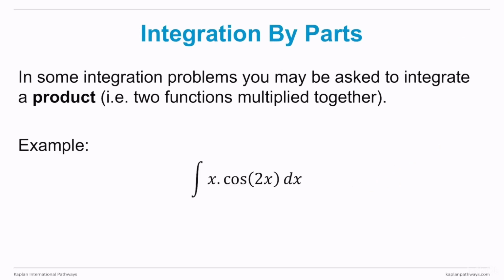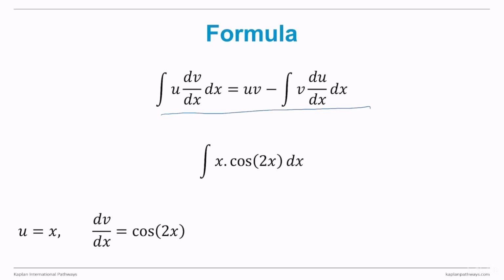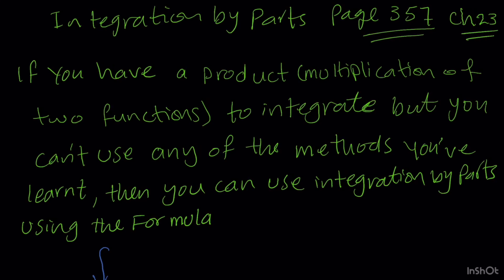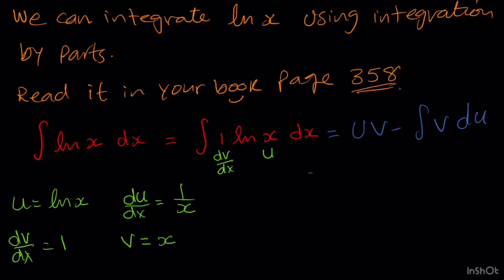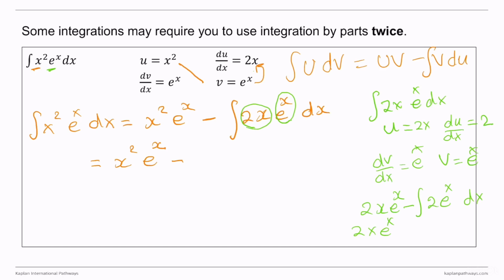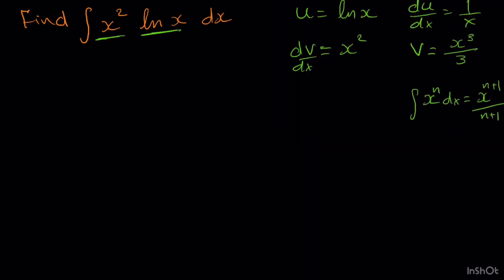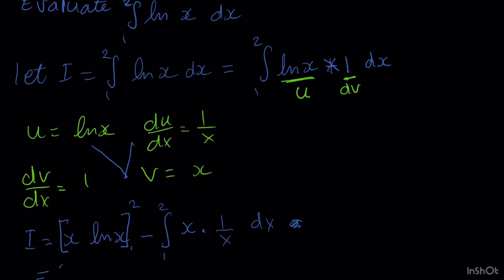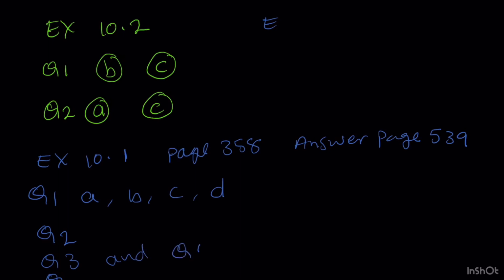Topic 18: Further Integration: Integration by parts, FC311